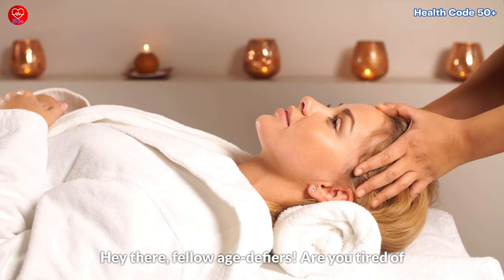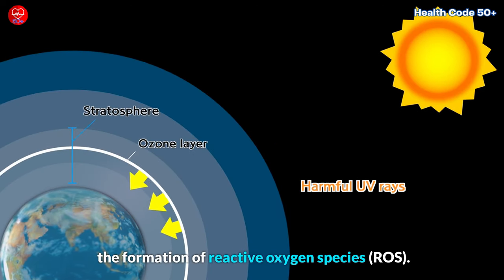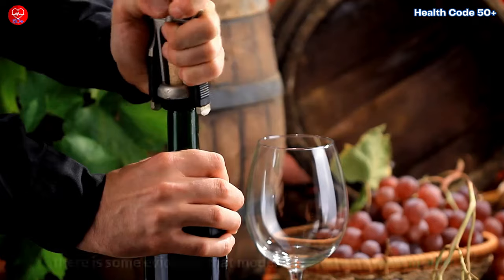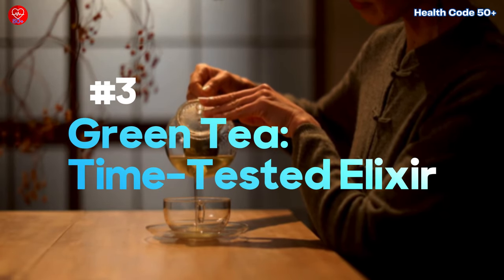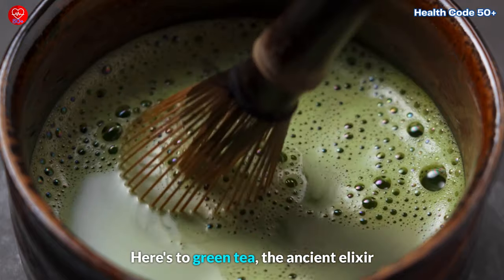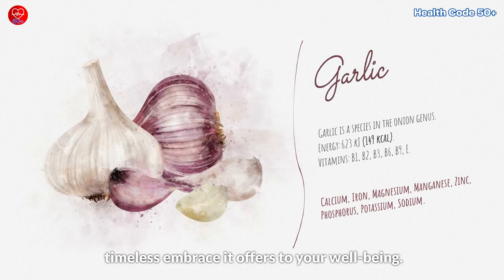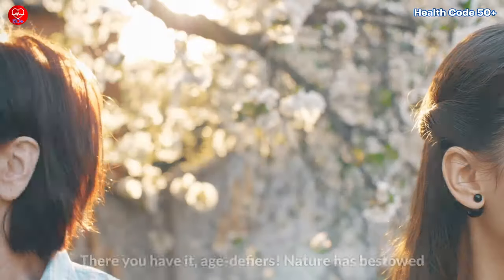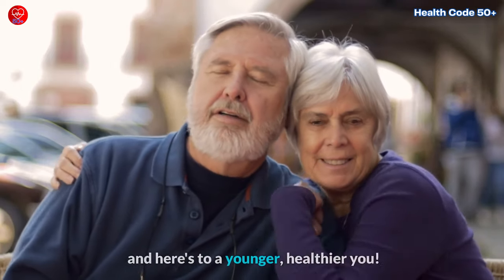Unlock the Fountain of Youth with These 4 Anti-Aging Ingredients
Welcome to the fountain of youth! 🌿✨ Dive into the secrets of aging gracefully with our latest video.🍅🍷🍵🧄

👀Ever wondered how to defy aging and keep that youthful glow? Join us on a journey through the incredible world of anti-aging ingredients, backed by science.

In this video:
🍅 Discover the Youthful Defender: The powerful role of tomatoes and lycopene in preventing skin aging and arterial aging.
🍷 Sip Your Way to Youth: Uncover the magic of red wine, its resveratrol content, and how moderation is the key to unlocking its anti-aging potential.
🍵 Time-Tested Elixir: Explore the ancient secret of green tea and its catechins, offering more than just antioxidants.
🧄 Nature's Fountain of Youth: Enter the aromatic realm of garlic, where allicin becomes your ally against the relentless march of time.

🌈 Learn simple ways to incorporate these anti-aging heroes into your daily routine and start your journey towards a younger, healthier you!
Remember, age is just a number, and you're rocking it! Thanks for being part of our ageless community. 🙌✨

🌟Welcome to Health Code 50+! Join us on a transformative journey🚀 to help you enjoy your vibrant, illness-free life after 50. Whether you're looking to lose weight🏋️‍♀️, prevent illness🏥, boost energy levels⚡️, enhance nutrition intake🥗, or simply age gracefully😌, we have you covered. Each video concludes with practical 'Action Steps'📋 for easy implementation. Age is just a number, so let's embrace a life full of wellness, longevity🎉, and unwavering vitality💪.